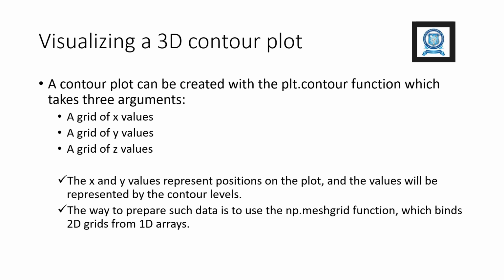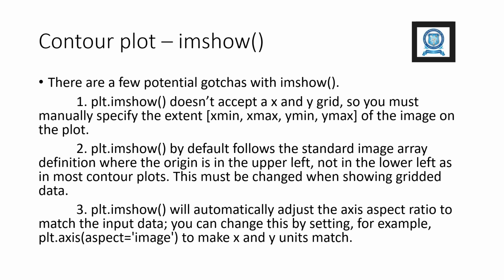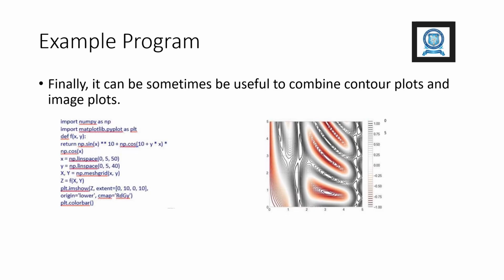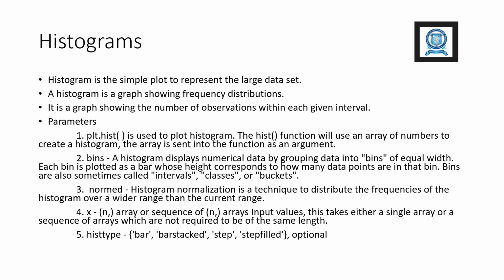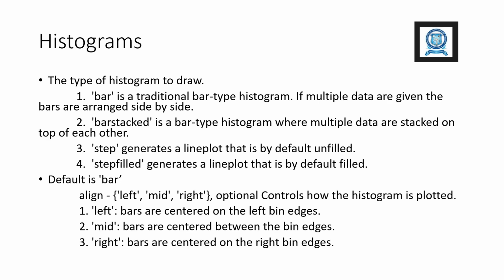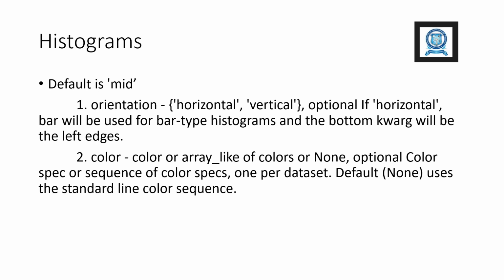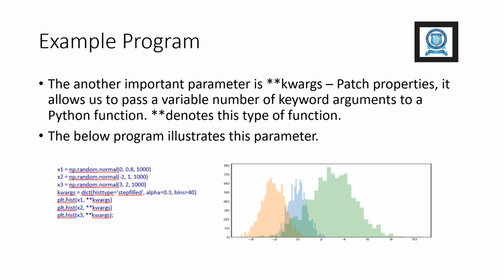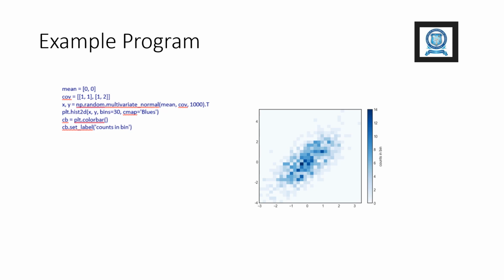Density and Contour Plots